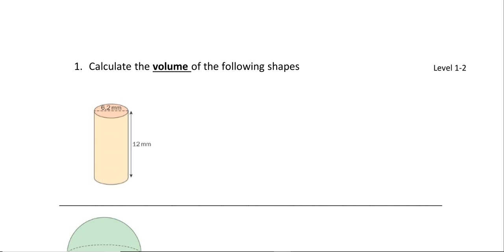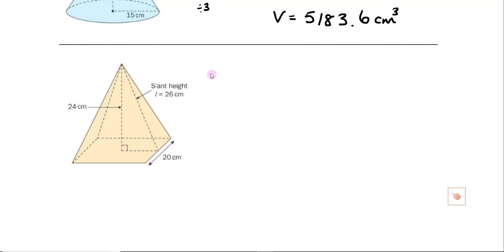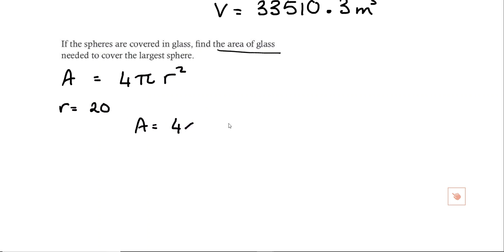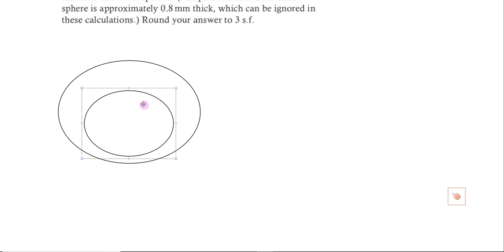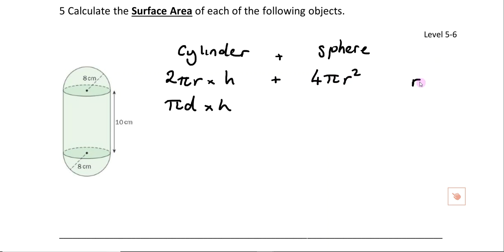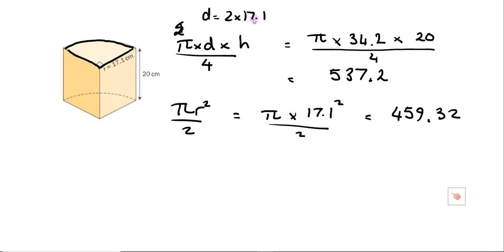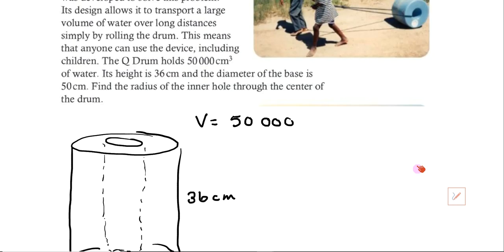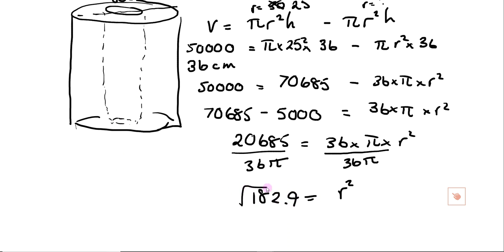M3 reviewing the shapes assessment